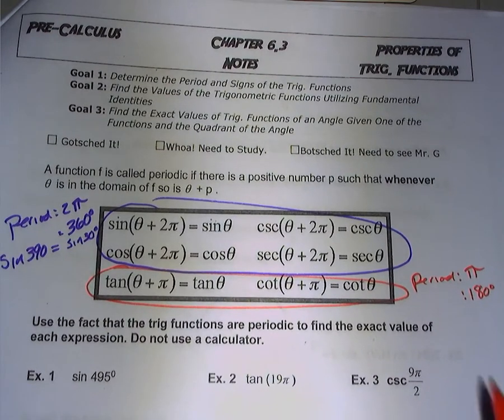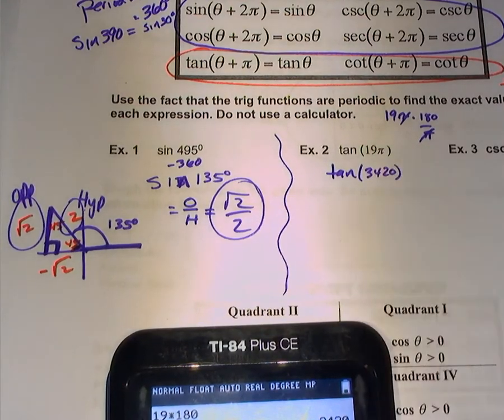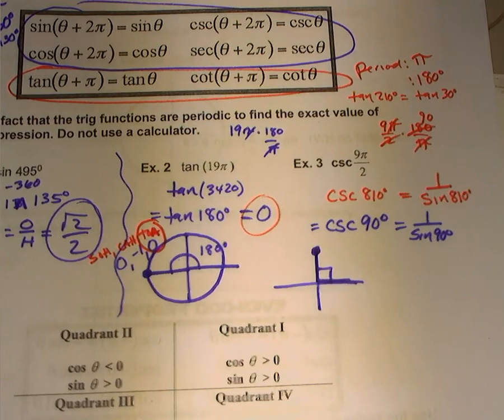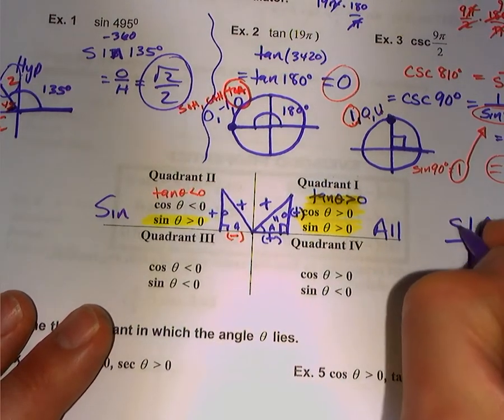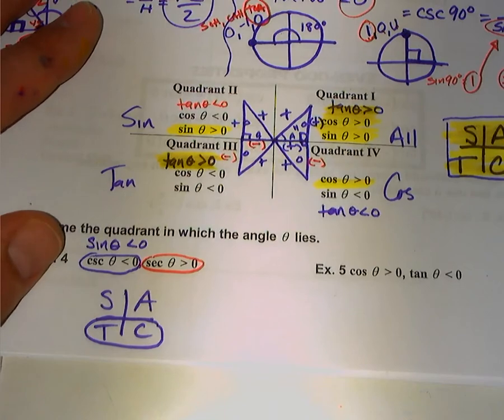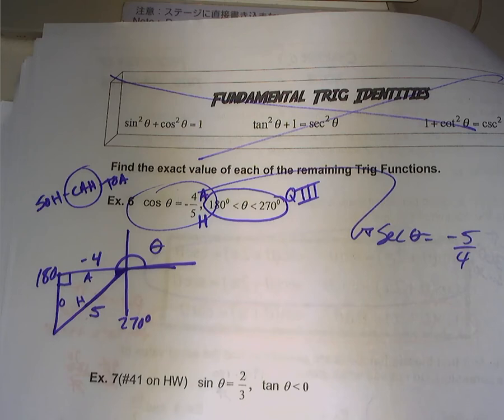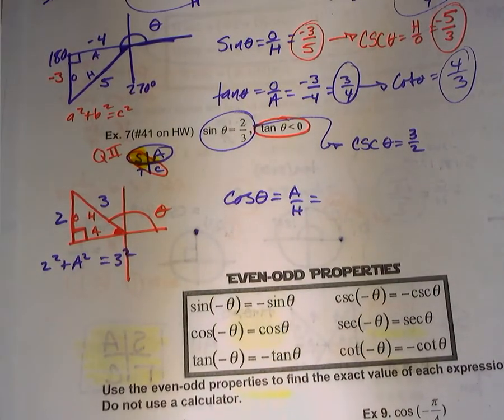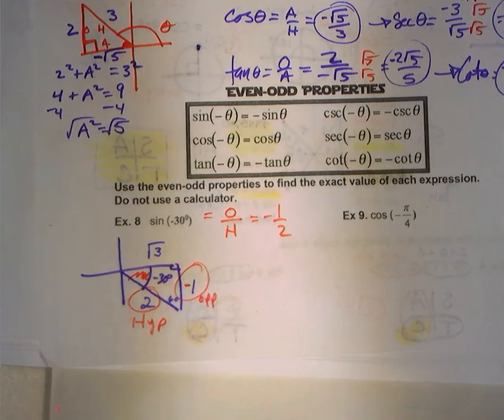Pre Calc Ch 6.3 Notes2022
Period and signs (+/-) of Trig Functions